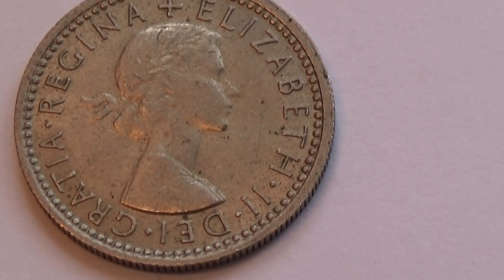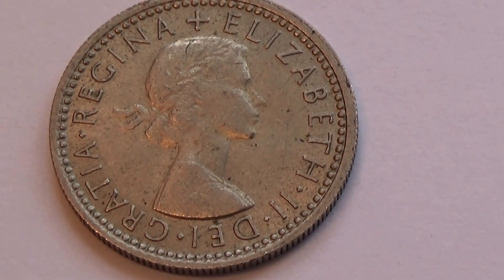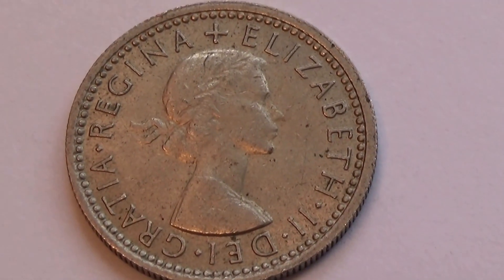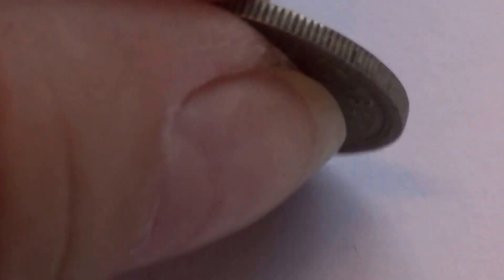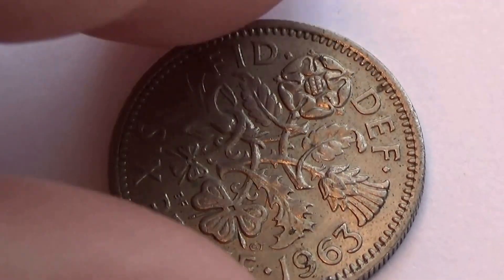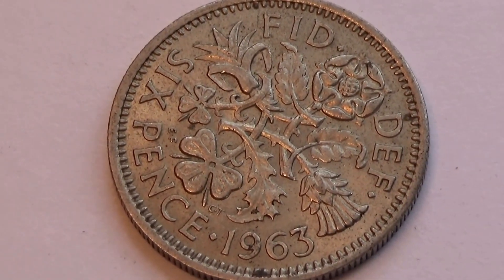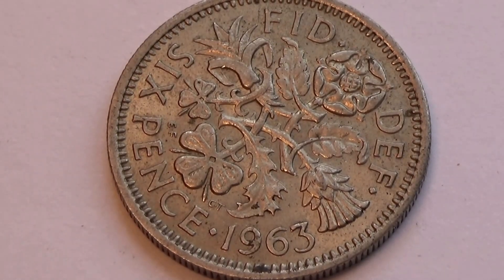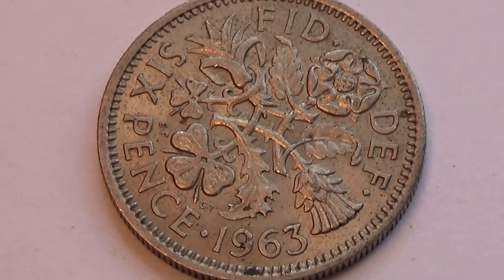A 1963 Sixpence Coin